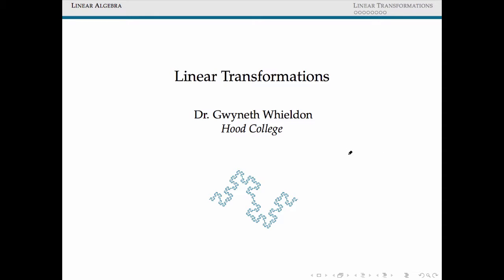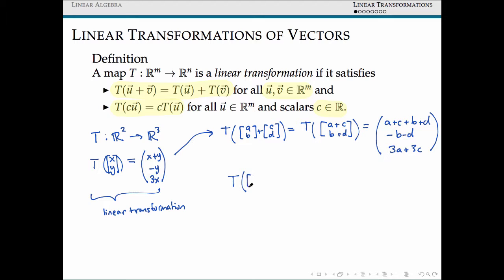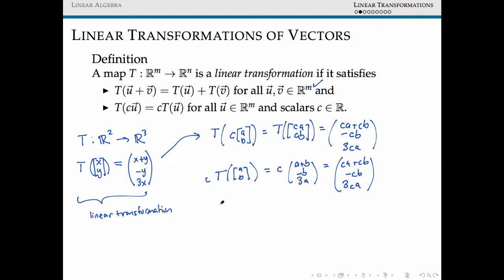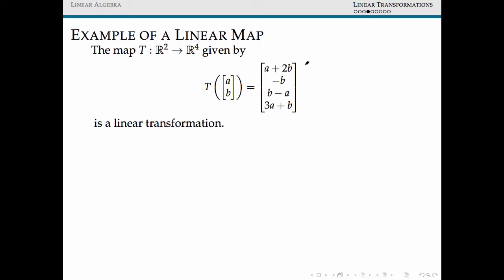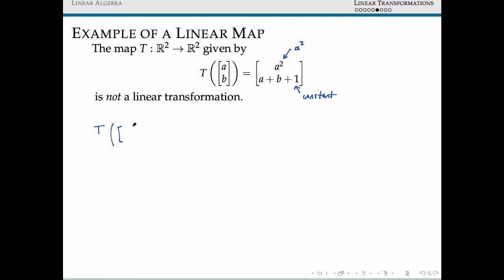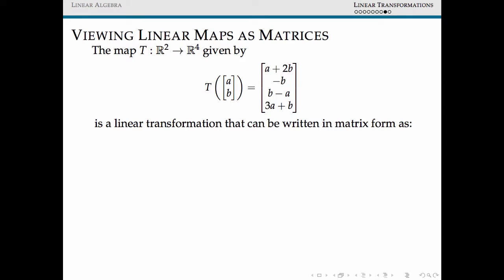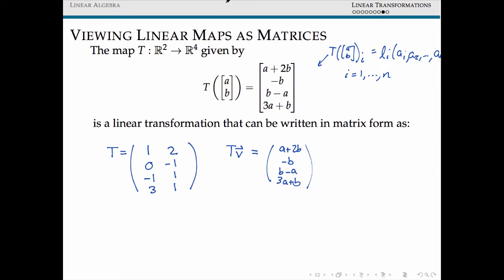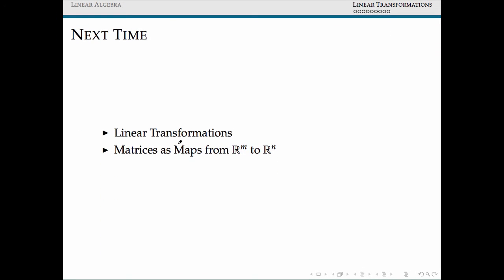Linear Transformations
This is a short video designed to be watched in Math 339: Linear Algebra between classes 6 and 7. It covers linear transformations (as functions) and representing such transformations as matrices. [Class 7-1]